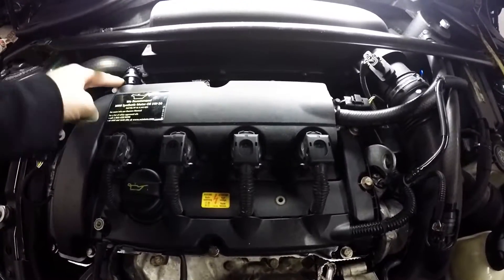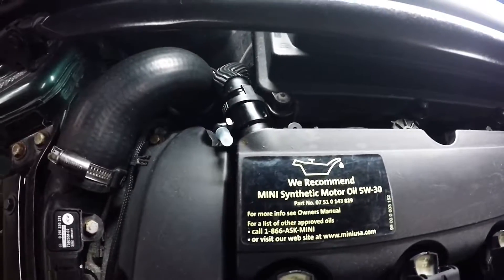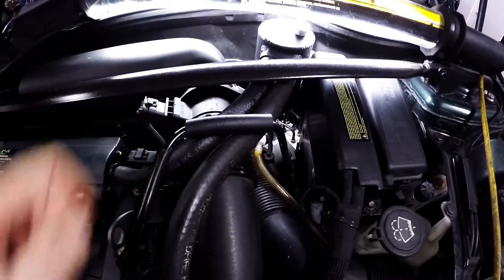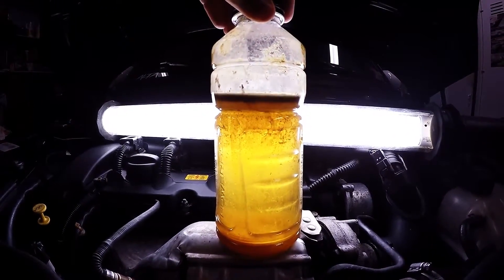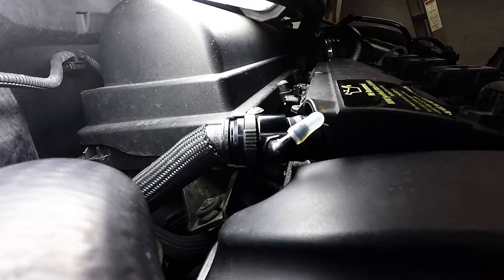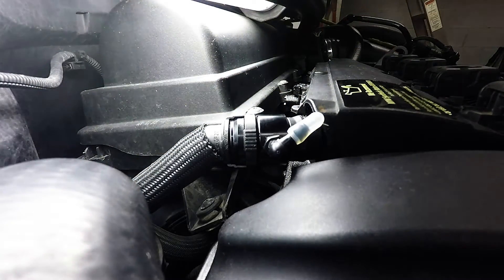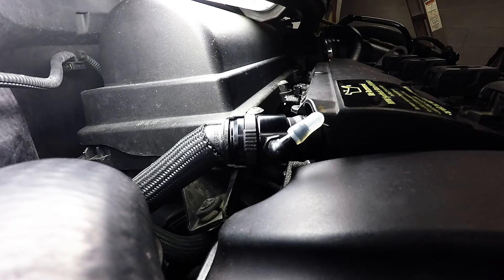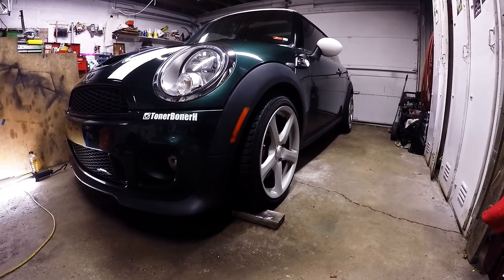BSH Boost tap and pcv catch can 1 year update